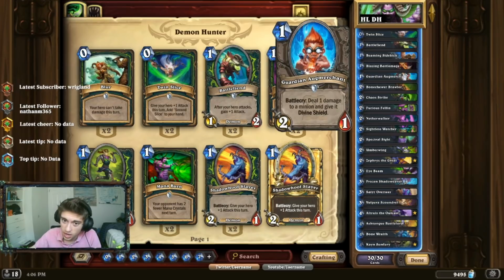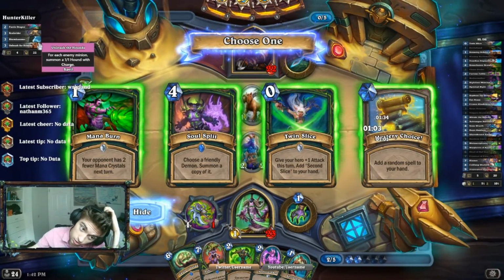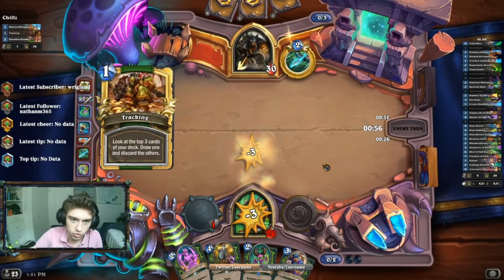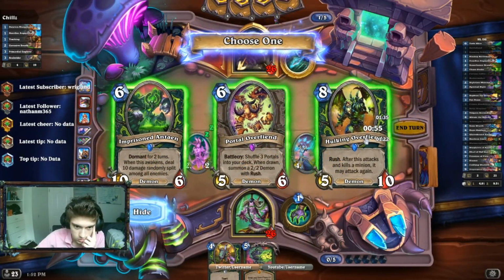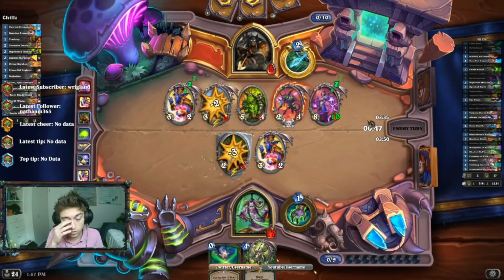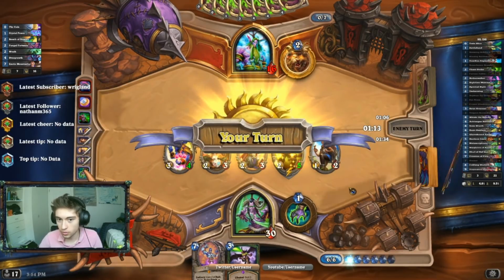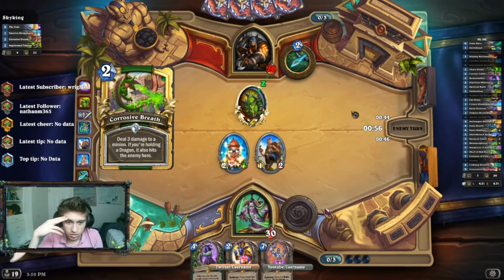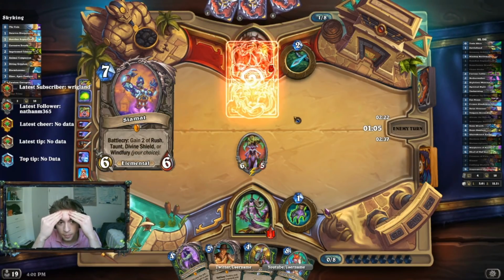Early 100% Winrate Deck | Highlander Highlander Demon Hunter | Ashes of Outland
What are Hearthstone Best Decks? That is what I am trying to solve for you today. Normally, I will give a pretty decent overview of each deck specifically and tell you if it really is one of the best hearthstone decks in the game. Today, the Deck is Hearthstone Highlander Demon Hunter. Ashes of Outlands had a new class, Hearthstone Demon Hunter, and with that, there have been new meta decks every a couple of weeks as new hearthstone patches come out to balance things. I hope you enjoy this Highlander Demon Hunter Gameplay.

- 0:00 - Guide
- 2:11 - Games start

Deck:
AAECAea5Ax6QB6WhA/yjA/KlA4SnA/2nA/muA5GxA4u6A8y6A9e7A5y8A8O8A8S8A+C8A429A5m9A9a+A9e+A96+A8fGA9nGA9rGA9XIA9fIA/fIA/nIA/7IA//IA/jWAwAA